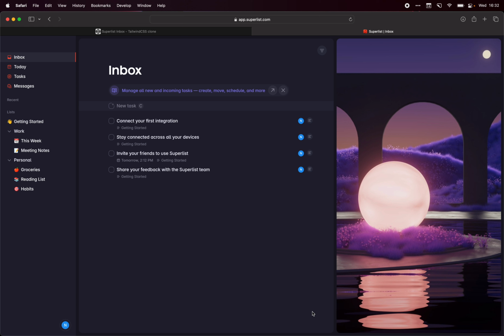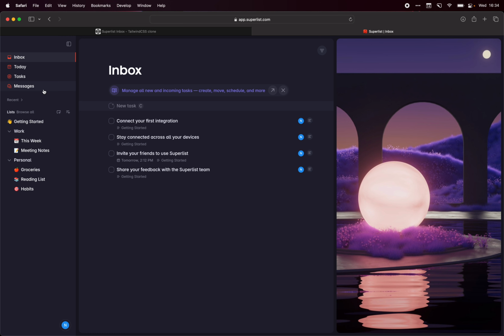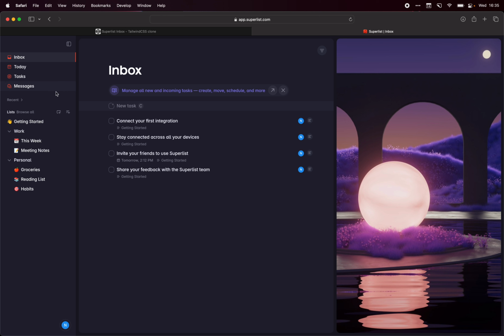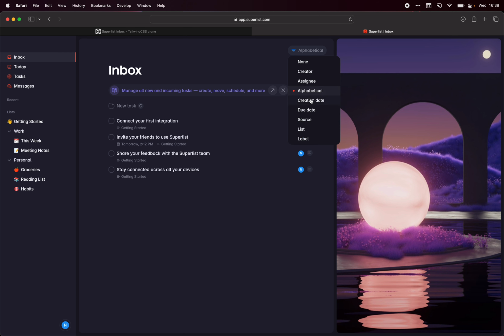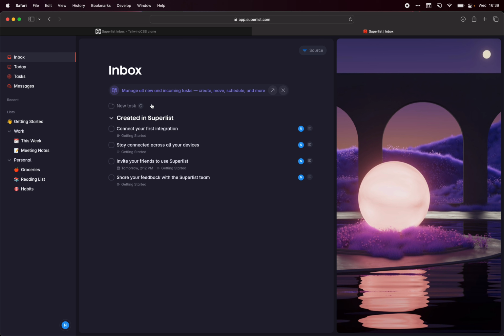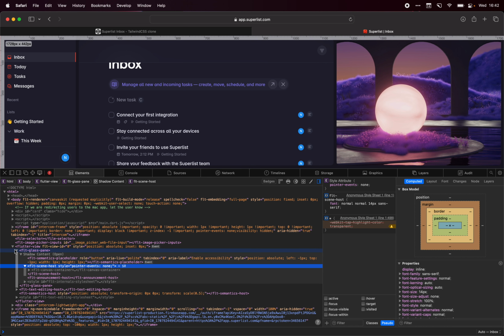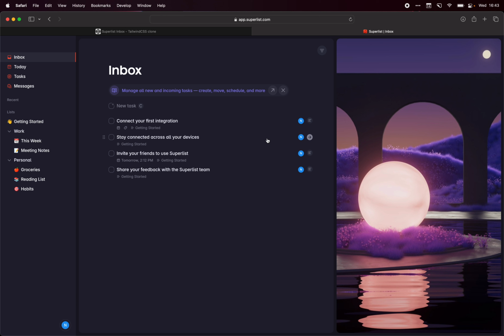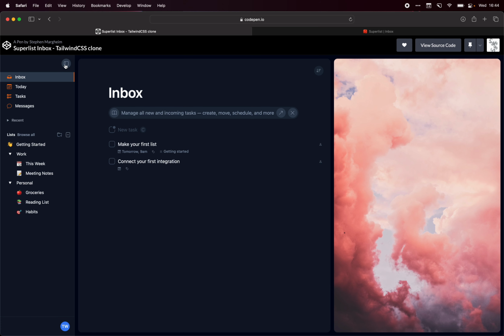Turbolist Rails build — part 1: the Superlist walkthrough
To begin the journey of building a new Rails application that takes advantage of the new Turbo 8 features, I wanted to explore the Superlist web app, note down my initial thoughts on what I do and don't want to focus on and copy, and talk a little bit about what my plans are for the future.